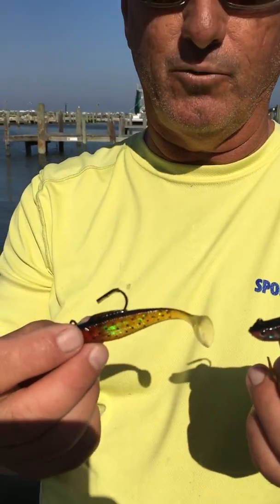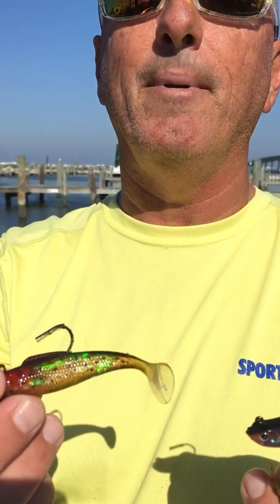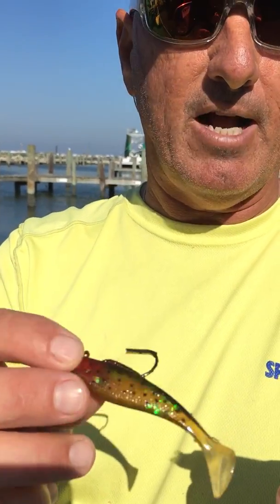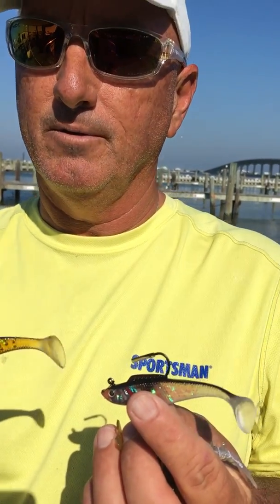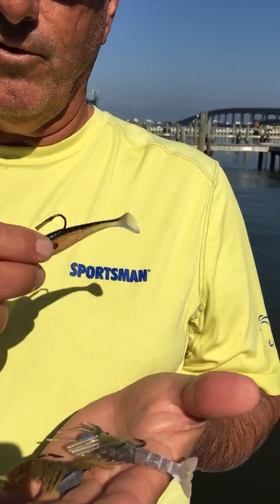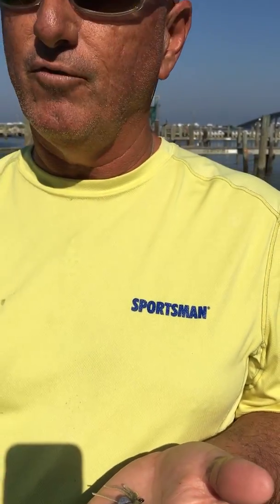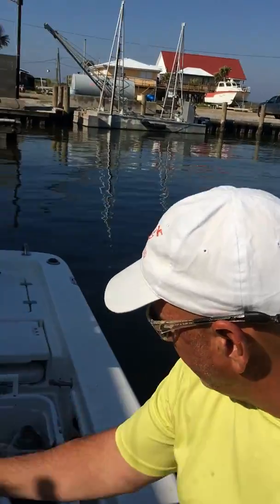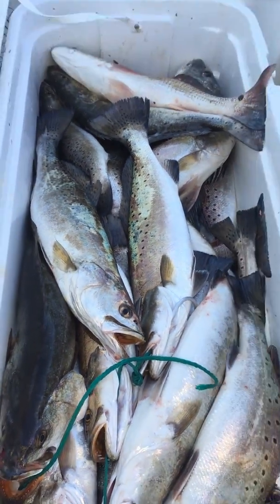Tommy Vidrine talks springtime Grand Isle specks 2017 - Part 1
Speckled trout specialist Tommy Vidrine fills you in on the status of the early-spring speckled trout bite at Grand Isle, La.